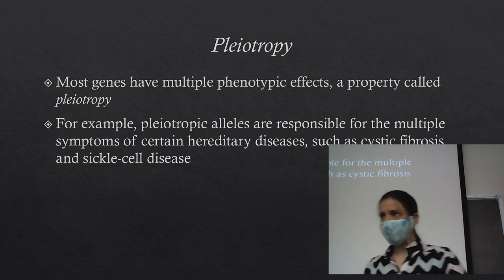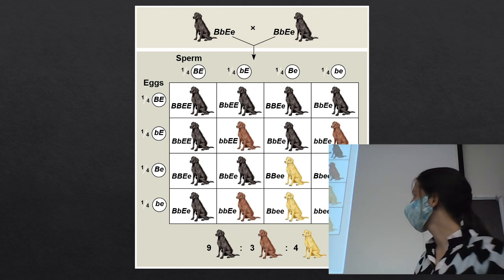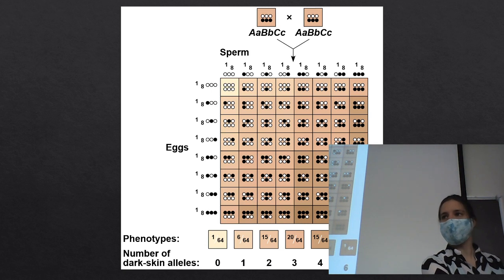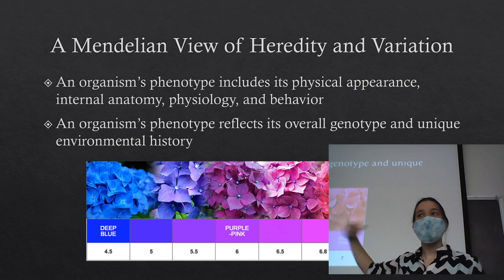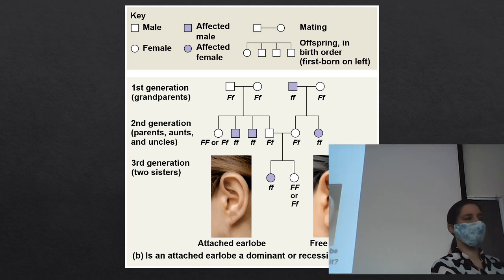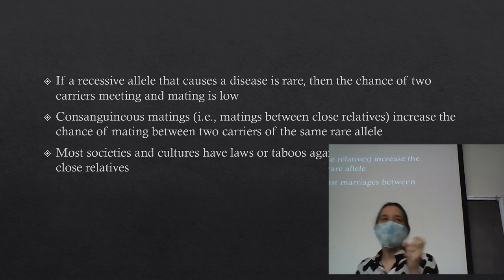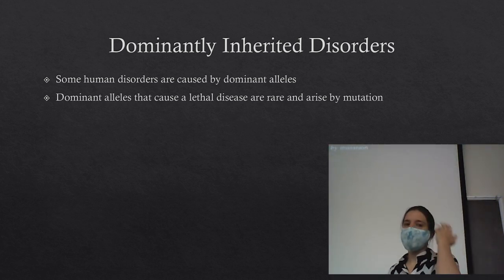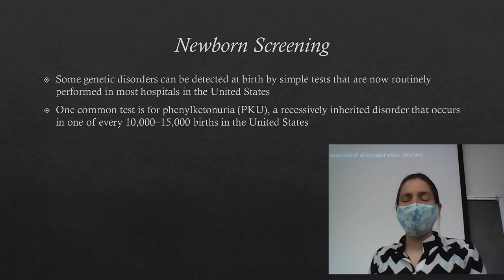Bio 114 Class 30 Mendel part 4